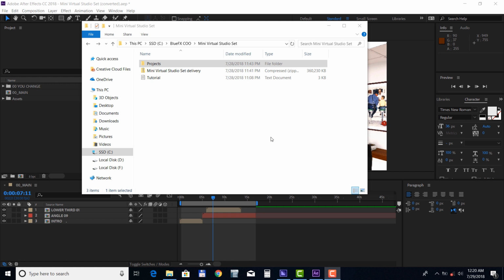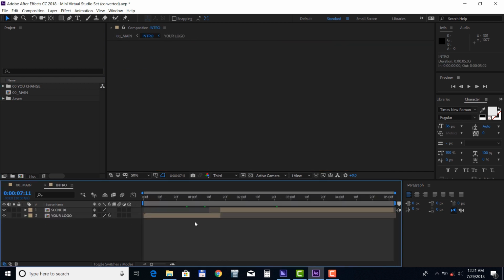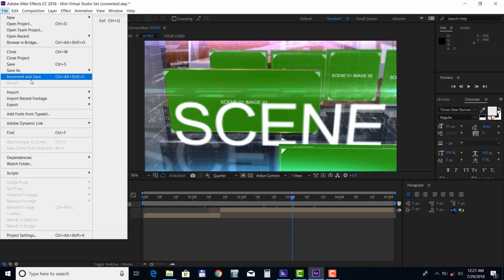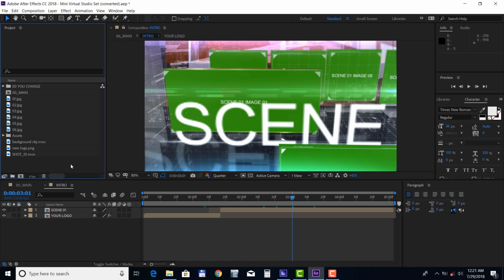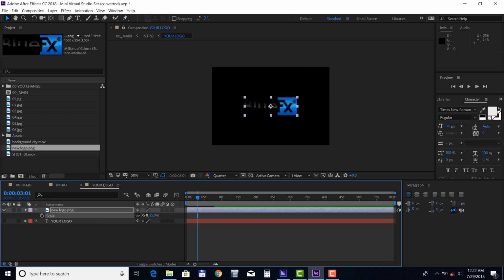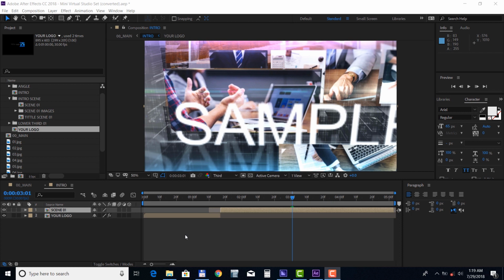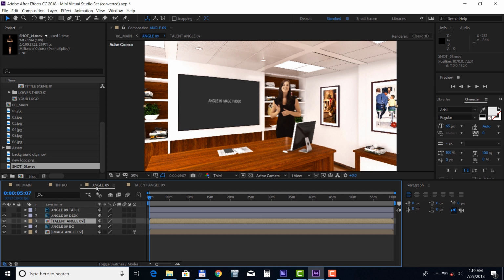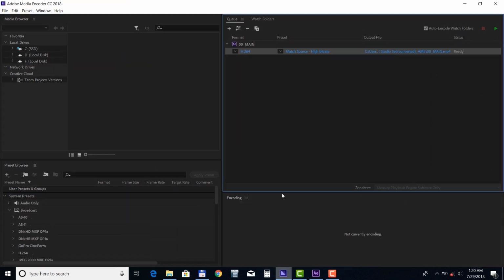Mini Virtual Studio Set Tutorial AE